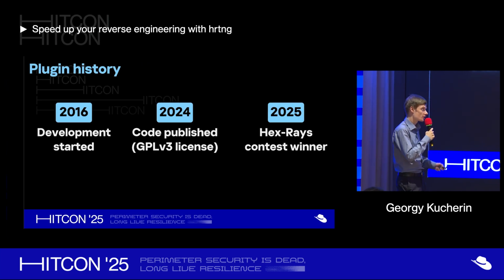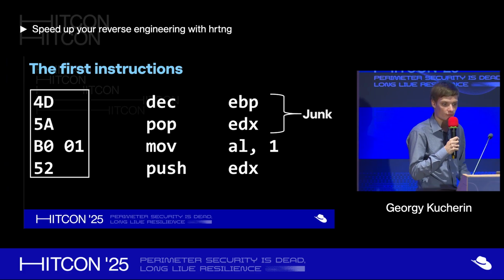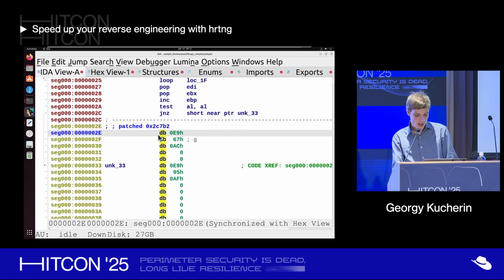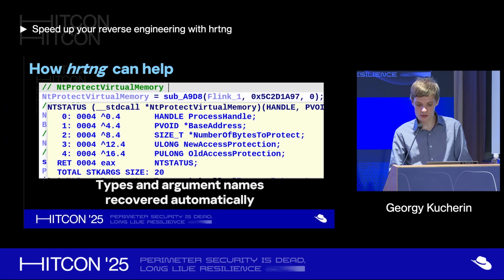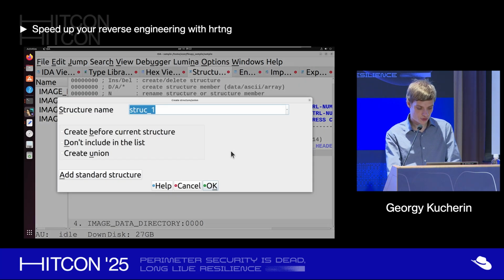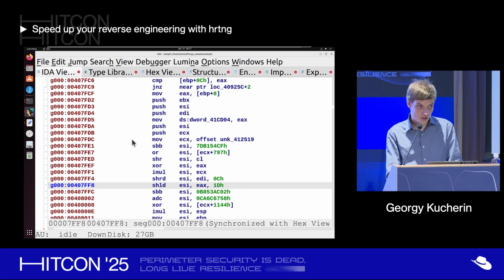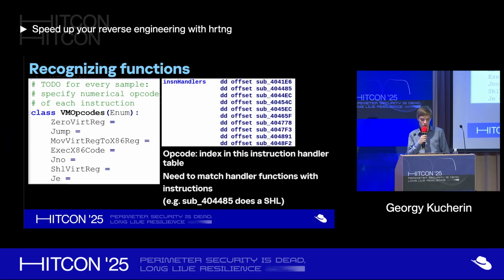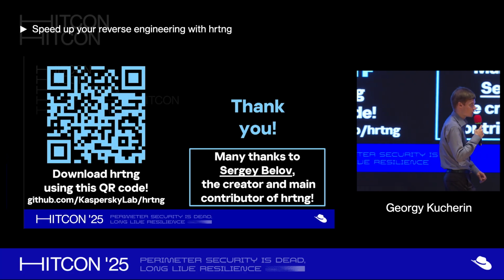Speed up your reverse engineering with hrtng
R1 0816

When it comes to malware analysis, reverse engineering is the most fun but time-consuming part of this process. While investigating binary code, reverse engineers often have to handle lots of routine yet tedious problems: performing virtual function analysis, handling data encryption, fighting code obfuscation and so on. To solve these problems that we face in our daily work, we have developed a plugin for IDA Pro called "hrtng". It's our secret sauce for reverse engineering , which won first place at the Hex-Rays annual plugin contest this year and has more than 1000 stars on GitHub. It works as a multi-tool, implementing more than 40 features useful in reverse engineering – whether it is malware dissection or vulnerability analysis, "hrtng" comes in handy in all kinds of reverse engineering tasks.

In this presentation, we will demonstrate the capabilities of "hrtng" by analyzing a sample of FinSpy, a highly obfuscated and difficult to reverse engineer commercial spyware. With the help of this plugin, we will be quickly solving challenges such as shellcode decryption, control flow deobfuscation, hidden functions resolution and structure recognition. You will see how much time could be saved when you have the right tools!

The source code of the "hrtng" plugin, as well as its compiled versions, are available for free under the GPLv3 license. They can be downloaded from the following

Georgy Kucherin
Georgy Kucherin is a researcher at Kaspersky’s Global Research and Analysis Team and a student at Moscow State University. He is passionate about analysis of complex malware and reverse engineering. His previous research includes attribution of the SolarWinds attack, as well as thorough investigations into APTs such as Operation Triangulation, Turla, FinFisher, APT41 and Lazarus.